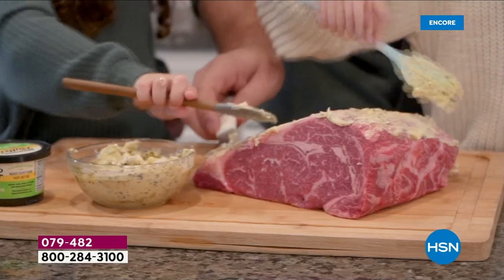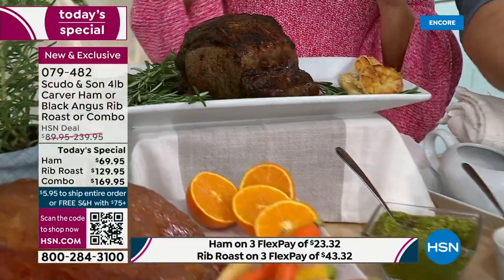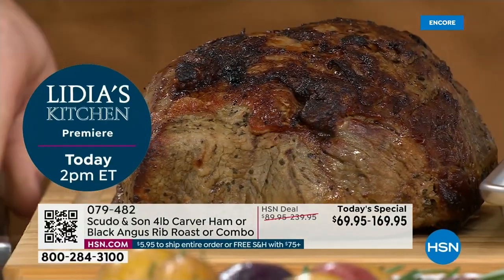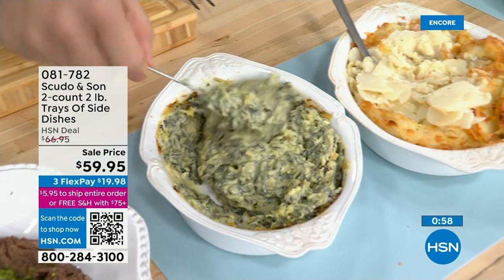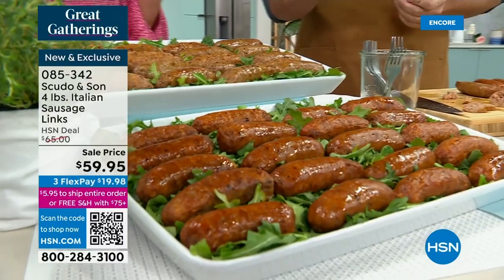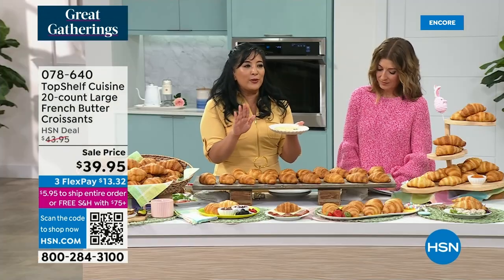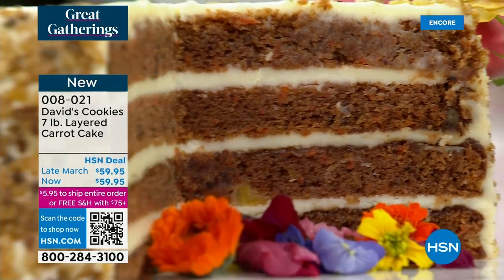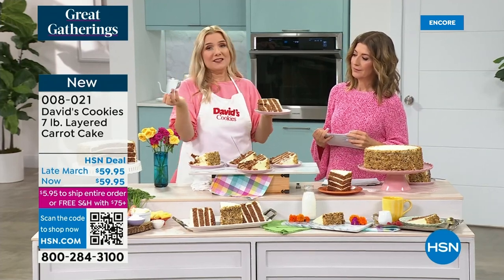HSN | Delicious Spring Entertaining - Scudo & Son Gourmet Food 03.03.2023 - 04 AM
Discover delicious ideas for bringing family, food, and tradition to your table.